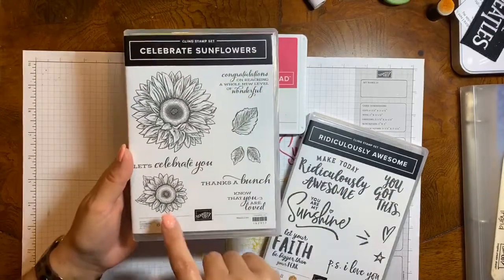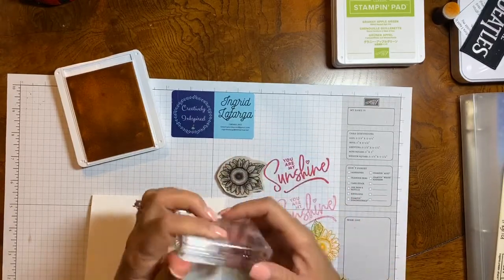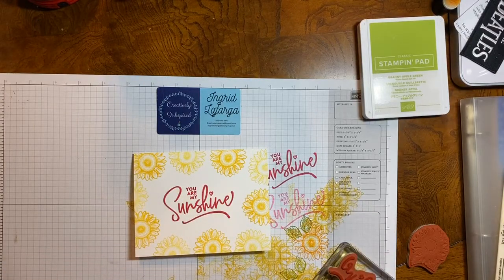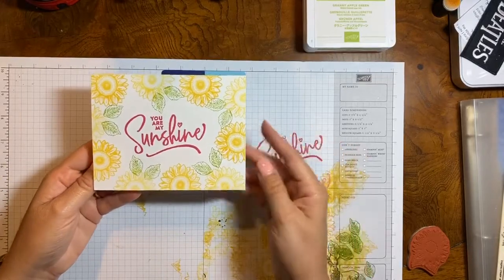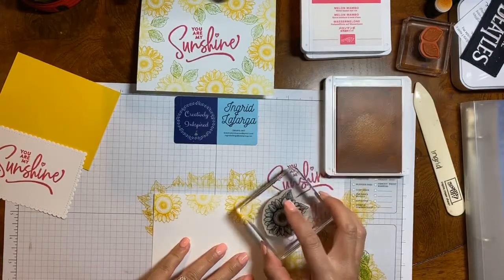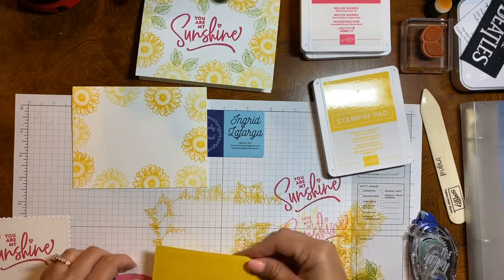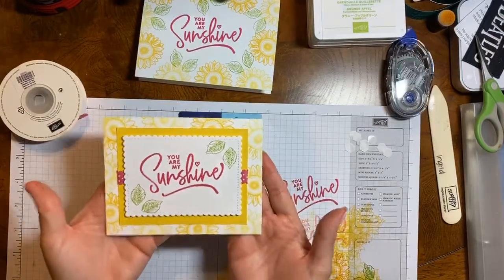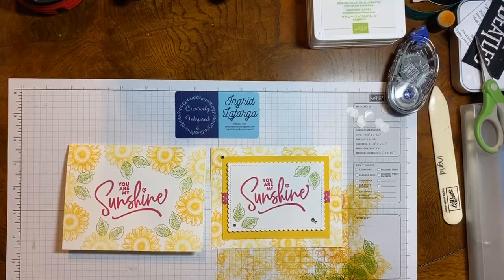Thoughtful Thursday 7/30